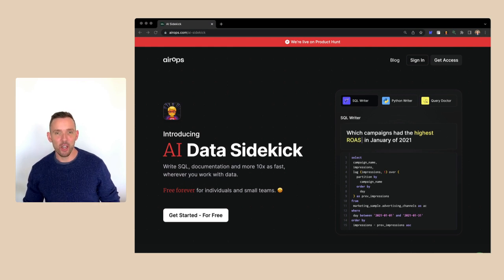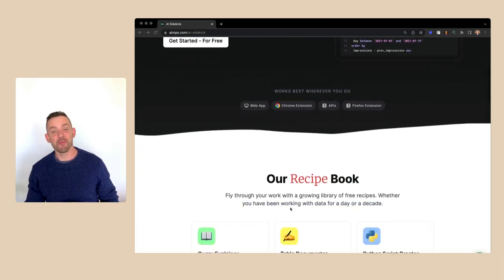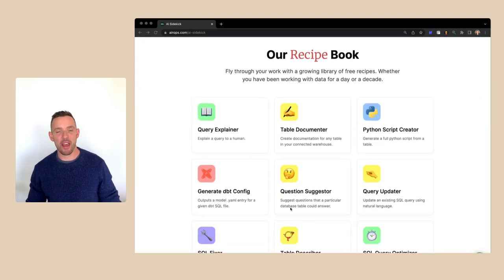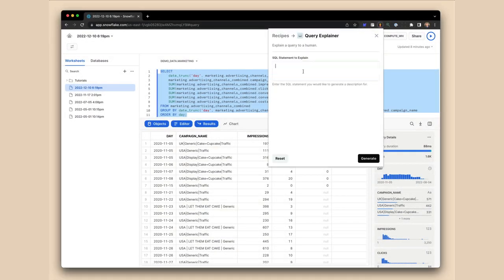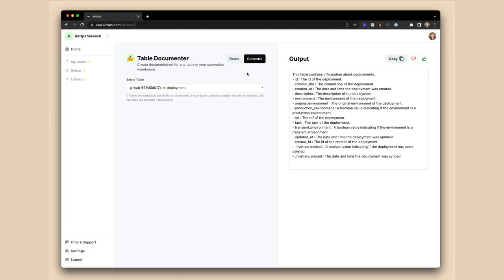Introducing AI Data Sidekick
Introducing magical AI that helps you work with SQL 10x faster.
Free for teams and individuals.

Access 10+ powerful AI Recipes from the extension including :
  - Convert natural language to SQL like magic
  - Auto document table schemas
  - Explain, modify and fix existing SQL queries
  - Generate python scripts and dbt YAML files